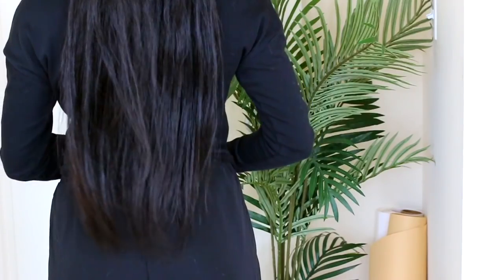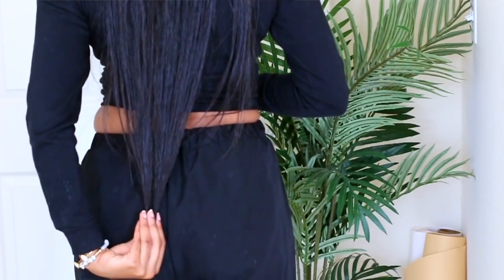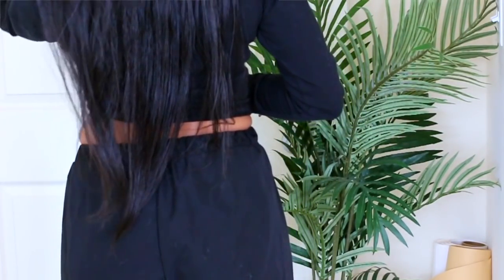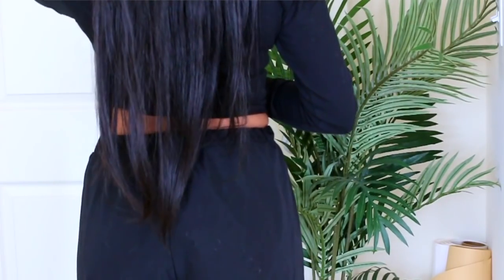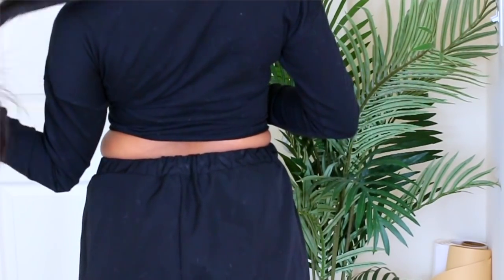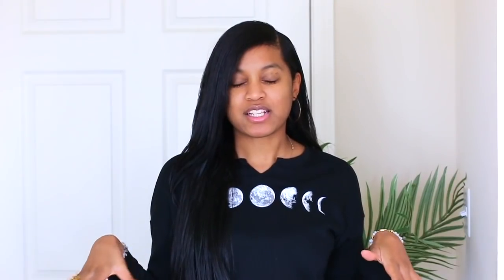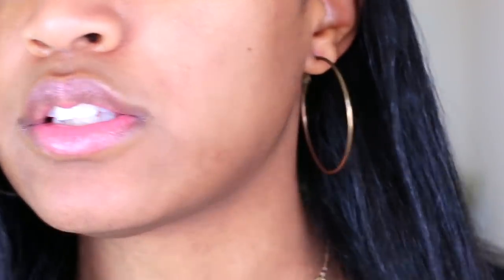How Did I Grow My Natural Hair So Fast?! (Finally Past Waist & Tailbone Length)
Hey guys so today I am sharing my recent hair growth along with some BASIC tips of what I think is the most important foundation of hair care to achieve fast and healthy growth!